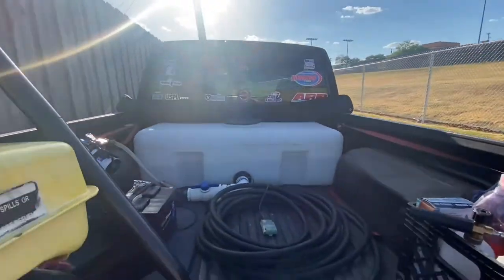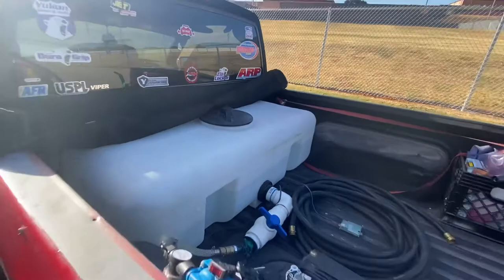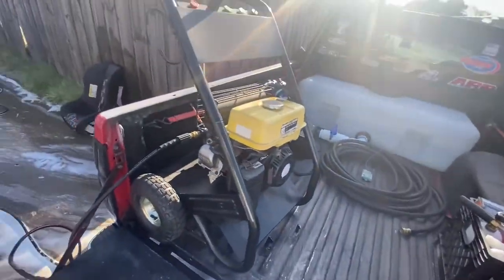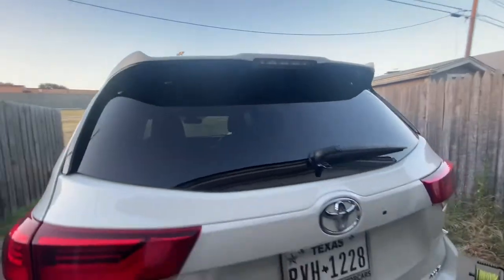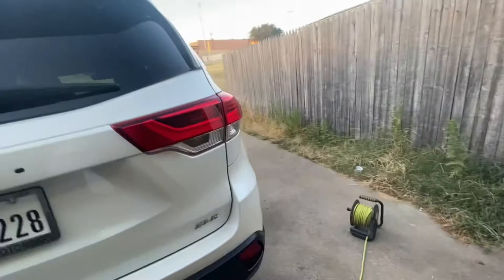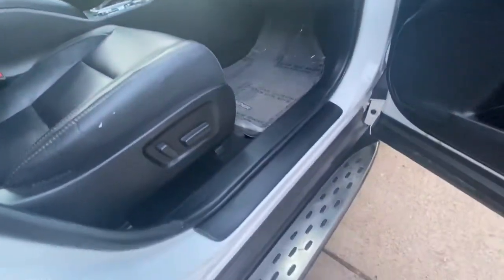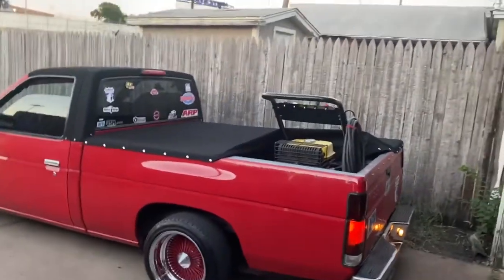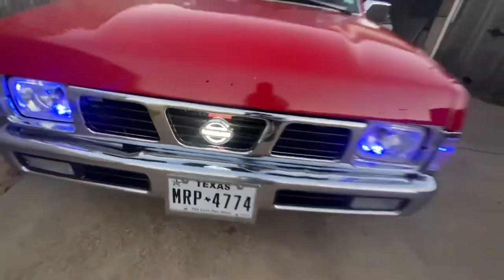Just a light detail job makes the customer happy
Another happy customer gave them a wash and wax light detail with some shine on all the black trim and tires !

If u want to know about any of the ￼ equipment I use just send a message